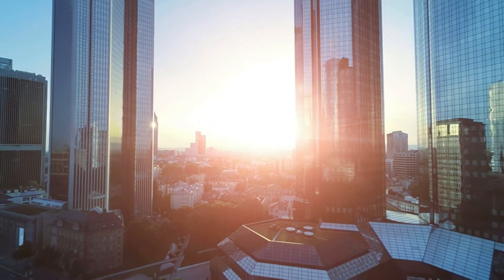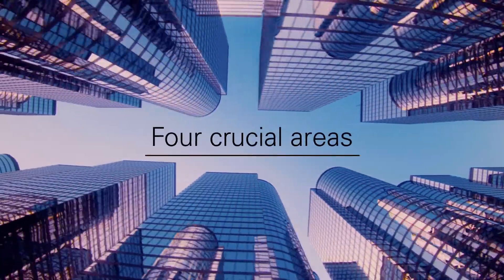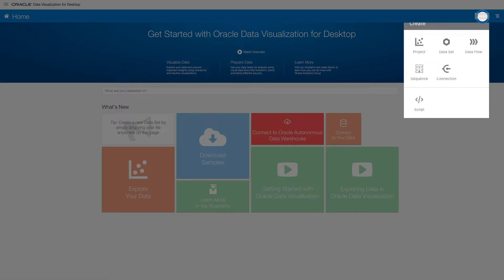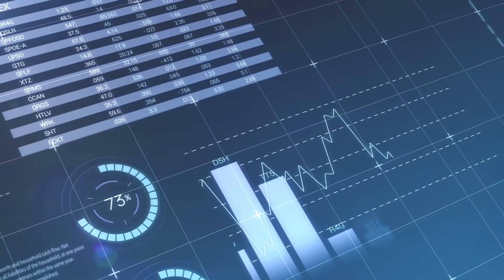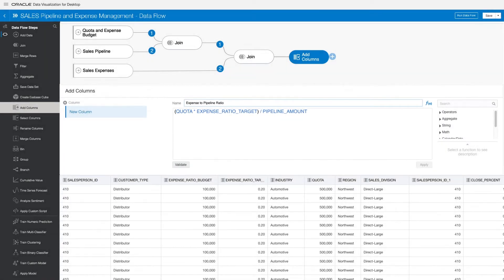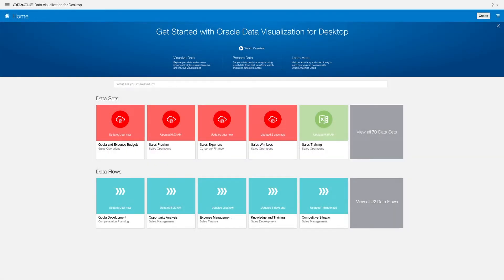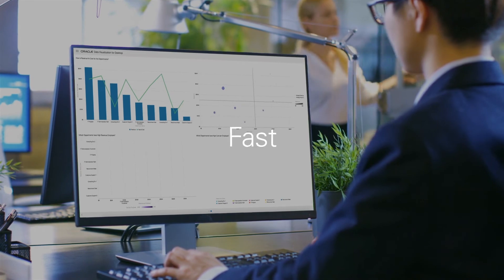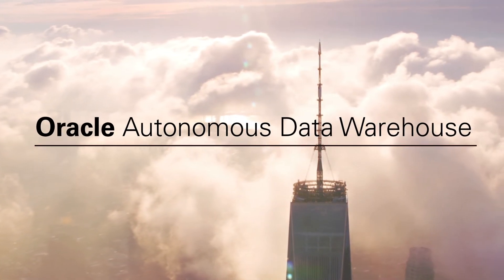Control Sales Data in the Oracle Autonomous Data Warehouse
Sales analysts can be more effective by taking control of their data. Learn how to control a shareable workspace, capture up-to-date data, trust the data across the workgroup, and add computing power as needed—all without IT.